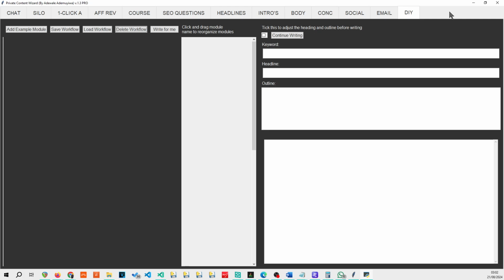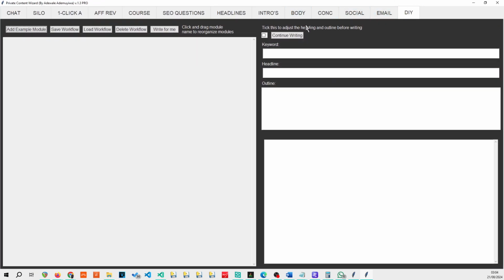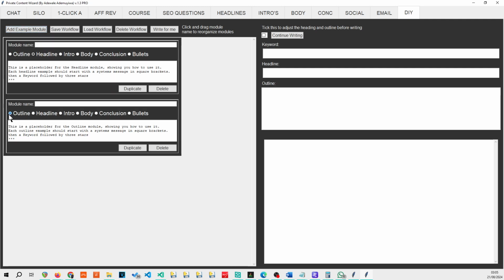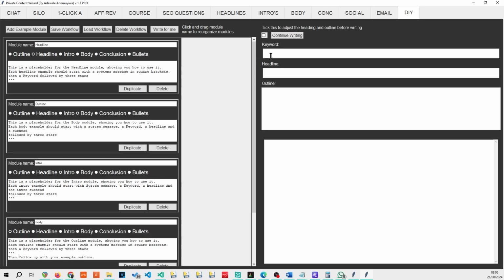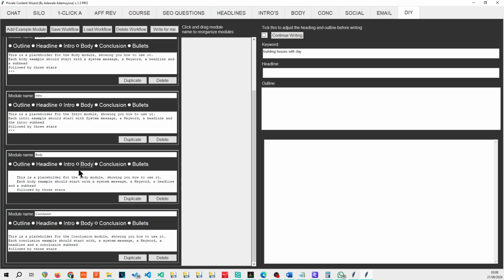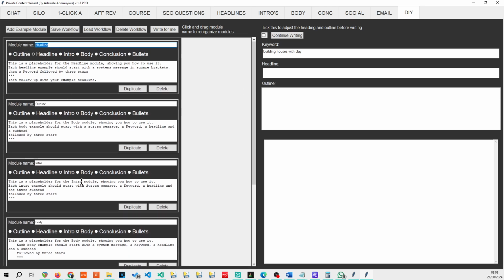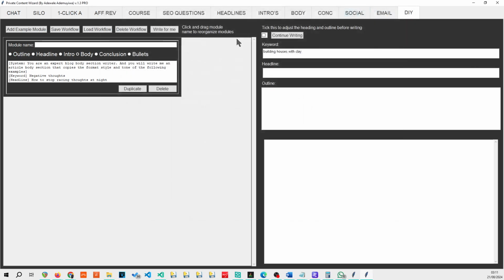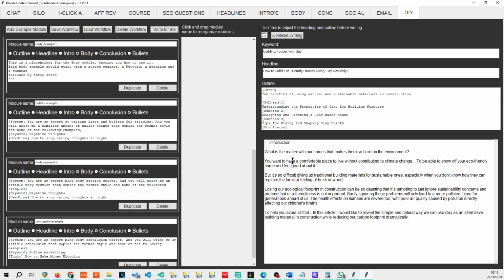How to set up the DIY module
🔥 NEW FEATURE ALERT: DIY Model in Private Content Wizard! 🔥
Unlock the power of AI-assisted content creation with the all-new DIY model in Private Content Wizard! In this quick tutorial, we'll show you how to:
✅ Set up your custom workflow
✅ Create modules for headlines, outlines, intros, and more
✅ Harness AI to generate content YOUR way
Whether you're a seasoned content creator or just starting out, this video will help you supercharge your writing process. Learn how to:

Install and set up the necessary components
Navigate the user-friendly interface
Customize modules to match your unique style
Use sample workflows to jumpstart your creativity

Don't miss out on this game-changing feature that puts YOU in control of AI-assisted content creation. Watch now and revolutionize your writing process!